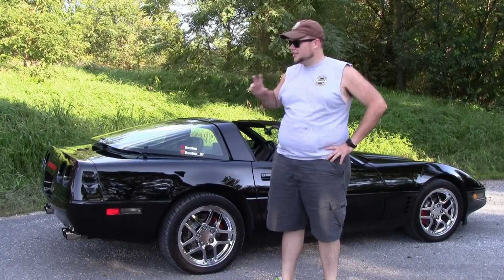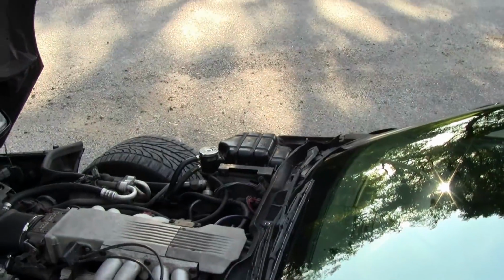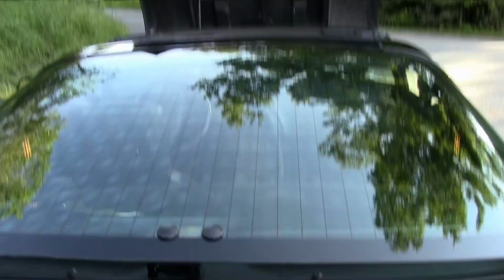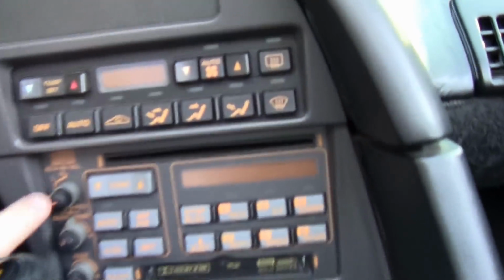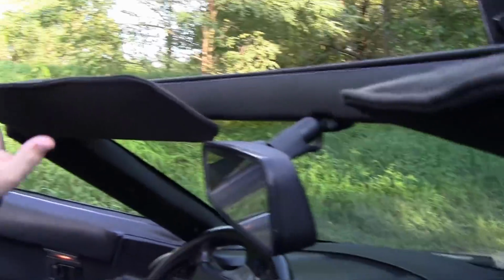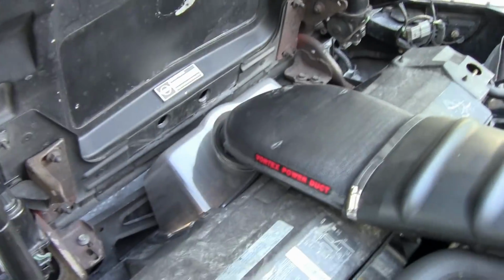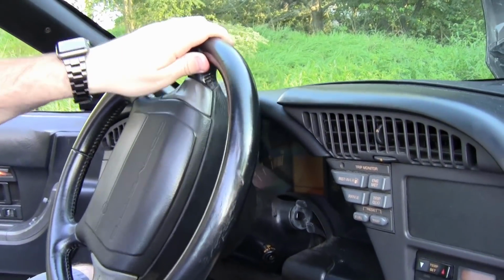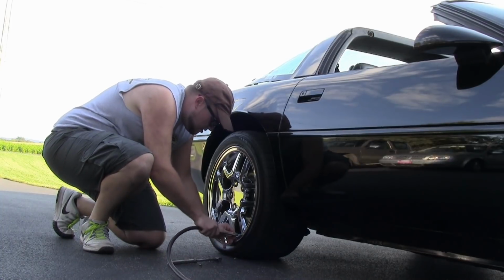Absolutely EVERYTHING is BREAKING on my 1991 C4 Corvette :(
Even though the car is a beauty from the outside, there are a lot of unseen issues. Enjoy!

Doulop
Newville, Pa 17241